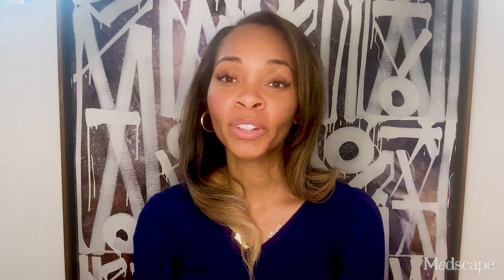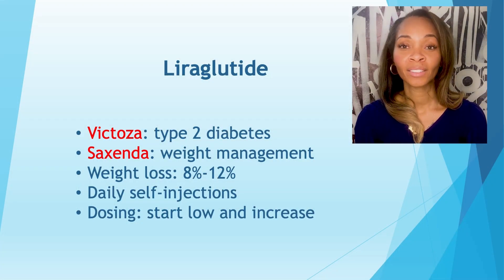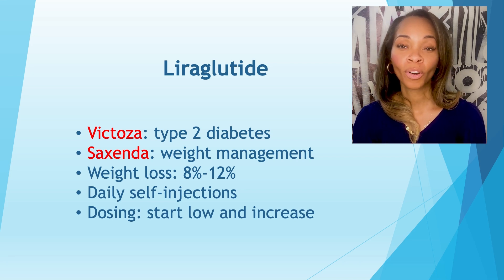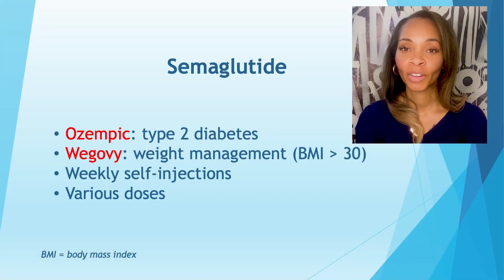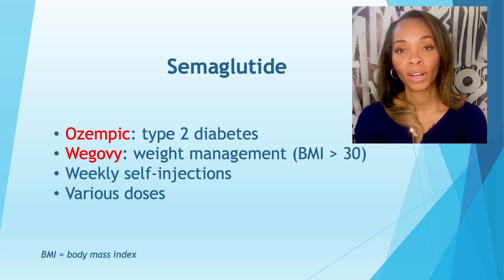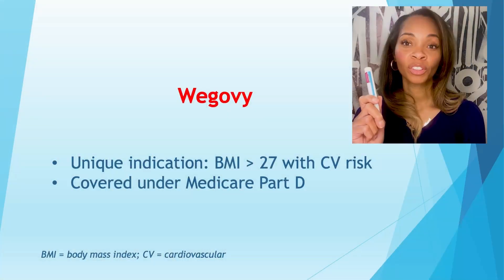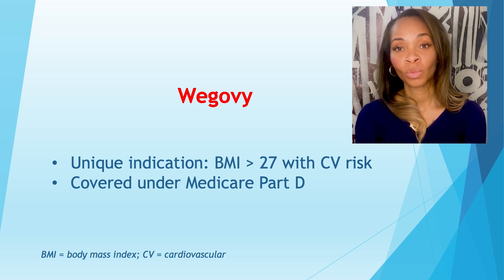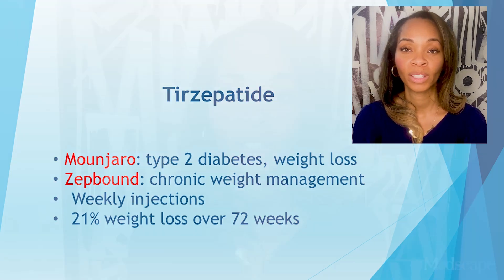GLP-1 Receptor Agonists: Which Drug for Which Patient?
Obesity specialist Dr Holly Lofton reveals how she chooses the right GLP-1 for each patient, and the importance of staying on label.

-- TRANSCRIPT --
Hi. I'm Dr Holly Lofton. I'm a board-certified obesity medicine specialist, and I direct the medical weight management program at NYU Langone Health.

With all the excitement about GLP-1 agonists, I get many questions from providers about which antiobesity drug they should prescribe. I'll tell you the methods that I use to determine which drug is best for which patient.

Of course, we want to make sure that we're treating the right condition. If the patient has type 2 diabetes, we tend to give them medication that is indicated for type 2 diabetes. Many GLP-1 agonists are available in a diabetes version and a chronic weight management or obesity version. If a patient has diabetes and obesity, they can receive either one. If a patient has only diabetes but not obesity, they should be prescribed the diabetes version. For obesity without diabetes, we tend to stick with the drugs that are indicated for chronic weight management.

Let's go through them.

Exenatide. In chronological order of approval, the first GLP-1 drug that was used for diabetes dates back to exenatide (Bydureon). Bydureon had a partner called Byetta (also exenatide), both of which are still on the market but infrequently used. Some patients reported that these medications were inconvenient because they required twice-daily injections and caused painful injection-site nodules.

Diabetes drugs in more common use include liraglutide (Victoza) for type 2 diabetes. It is a daily injection and has various doses. We always start low and increase with tolerance and desired effect for A1c.

Liraglutide. Victoza has an antiobesity counterpart called Saxenda. The Saxenda pen looks very similar to the Victoza pen. It is a daily GLP-1 agonist for chronic weight management. The SCALE trial demonstrated 8%-12% weight loss with Saxenda.

Those are the daily injections: Victoza for diabetes and Saxenda for weight loss.

Our patients are very excited about the advent of weekly injections for diabetes and weight management. Ozempic is very popular. It is a weekly GLP-1 agonist for type 2 diabetes. Many patients come in asking for Ozempic, and we must make sure that we're moving them in the right direction depending on their condition.

Semaglutide. Ozempic has a few different doses. It is a weekly injection and has been found to be quite efficacious for treating diabetes. The drug's weight loss counterpart is called Wegovy, which comes in a different pen. Both forms contain the compound semaglutide. While all of these GLP-1 agonists are indicated to treat type 2 diabetes or for weight management, Wegovy has a special indication that none of the others have. In March 2024, Wegovy acquired an indication to decrease cardiac risk in those with a BMI ≥ 27 and a previous cardiac history. This will really change the accessibility of this medication because patients with heart conditions who are on Medicare are expected to have access to Wegovy.

Tirzepatide. Another weekly injection for treatment of type 2 diabetes is called Mounjaro. Its counterpart for weight management is called Zepbound, which was found to have about 20.9% weight loss over 72 weeks. These medications have similar side effects in differing degrees, but the most-often reported are nausea, stool changes, abdominal pain, and reflux. There are some other potential side effects; I recommend that you read the individual prescribing information available for each drug to have more clarity about that.

It is important that we stay on label for using the GLP-1 receptor agonists, for many reasons. One, it increases our patients' accessibility to the right medication for them, and we can also make sure that we're treating the patient with the right drug according to the clinical trials. When the clinical trials are done, the study populations demonstrate safety and efficacy for that population. But if we're prescribing a GLP-1 for a different population, it is considered off-label use.